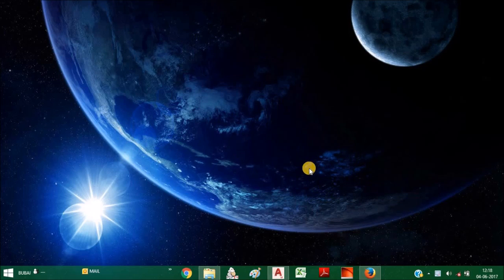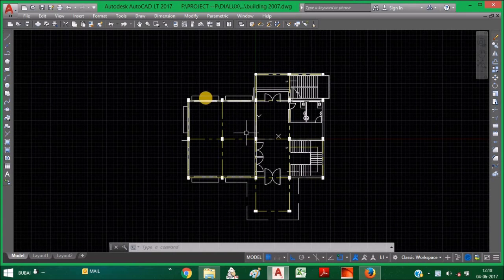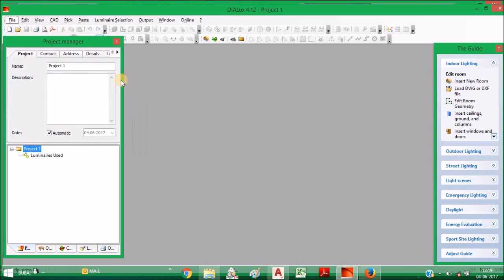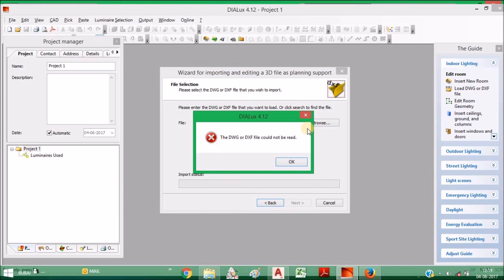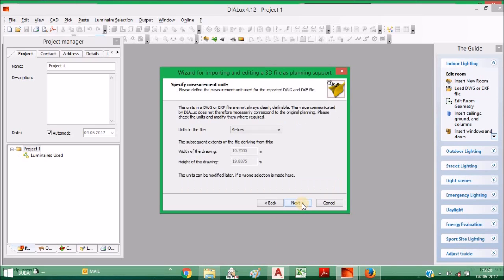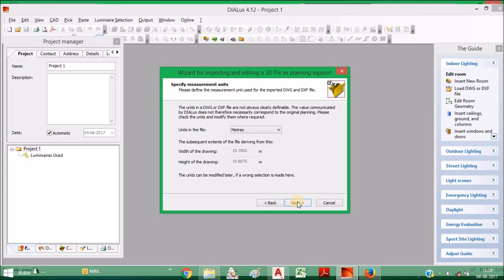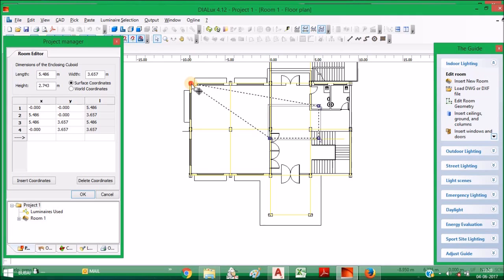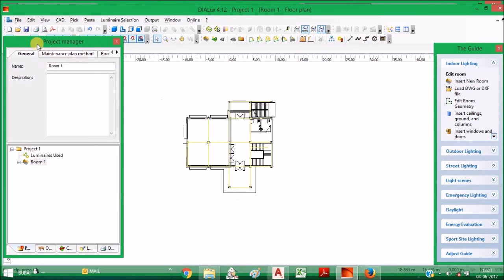DIALux- HOW TO IMPORT AutoCAD (DWG or DXF) File to DIALux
Import AutoCAD file DWG or DXF file to DIALux FOR Illumination Design.